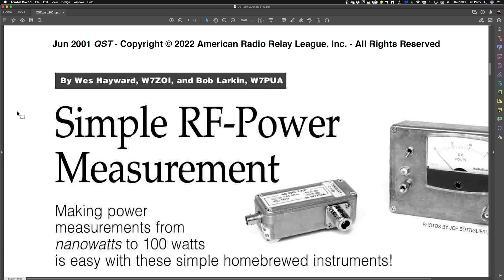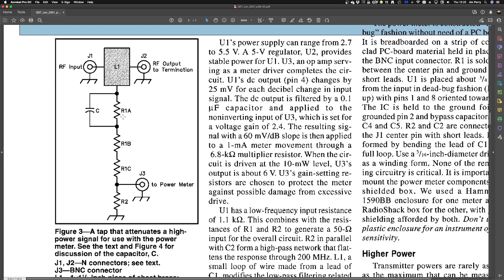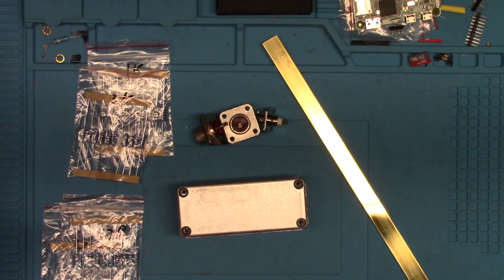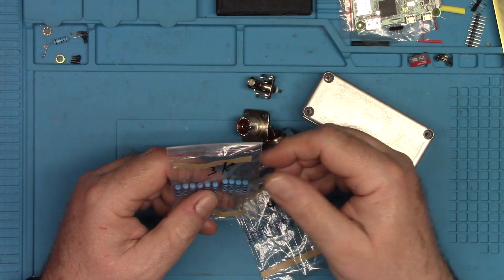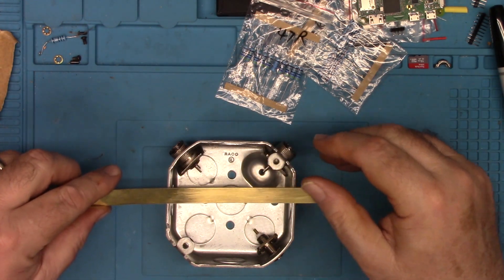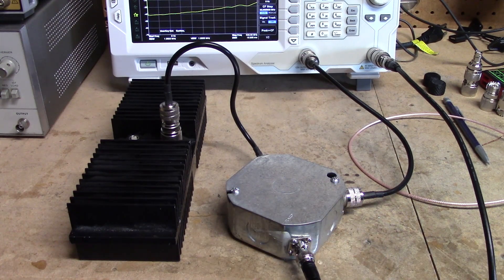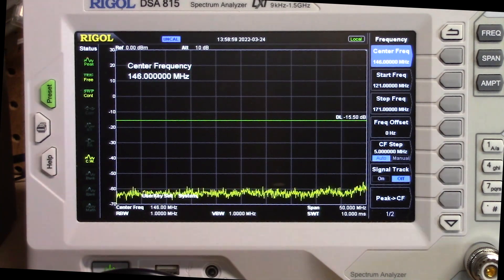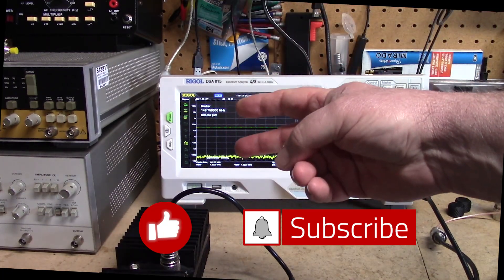Home-Brew RF on TAP!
In this video, we're going to take a look at an RF power tap, and make one for use with your test equipment, whether it's a NanoVNA, TinySA, or a full sized piece of lab gear!